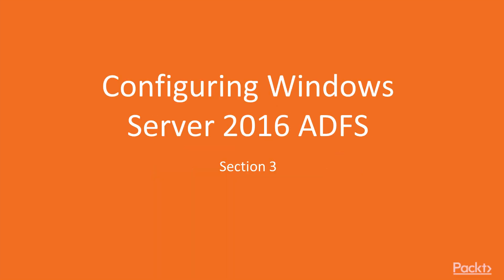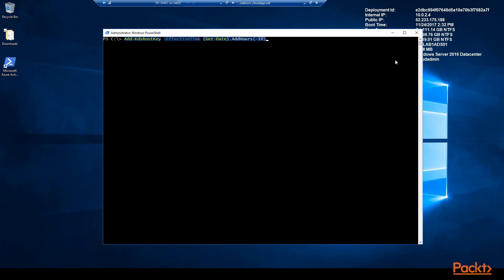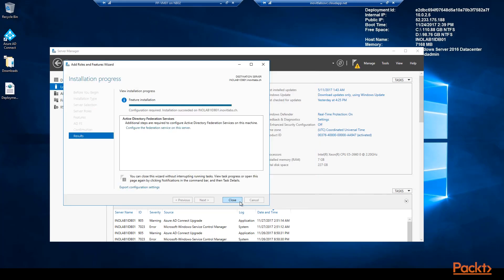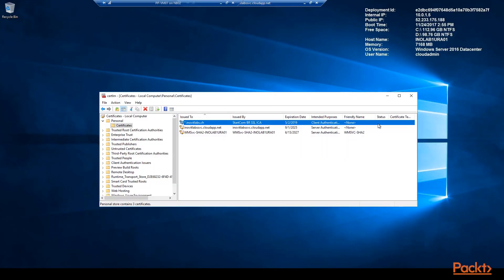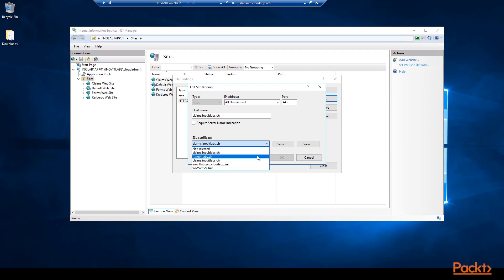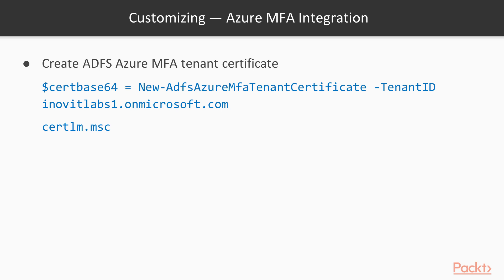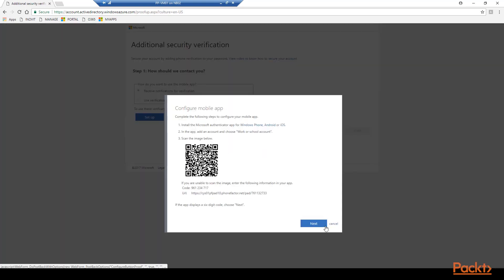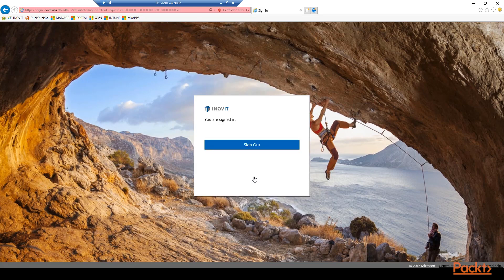Windows Server 2016, Hybrid Identity, & Access Managemnt Recipes: Configure ADFS Farm| packtpub.com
In this video, you will learn to install and configure an ADFS farm with the web application proxy integration to provide claims-based authentication and other authentication mechanisms.
• Install and configure an ADFS Farm and the web application proxy
• Configure and customize the Azure MFA integration
• Customize the ADFS theme to support password change and password reset